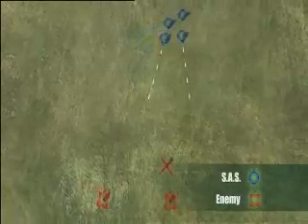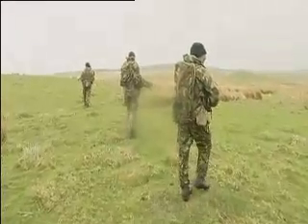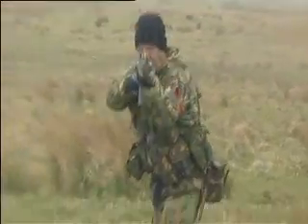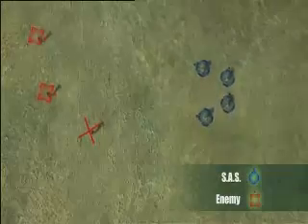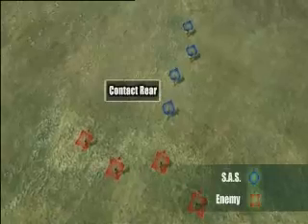SAS Survival Secrets Episode 1 7 Part 3 6